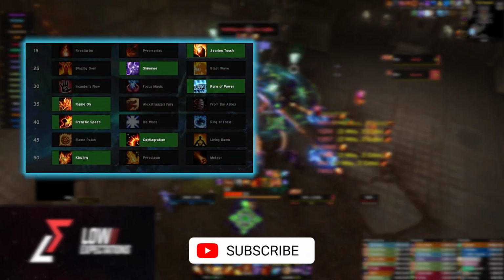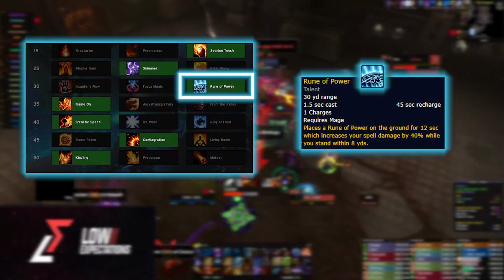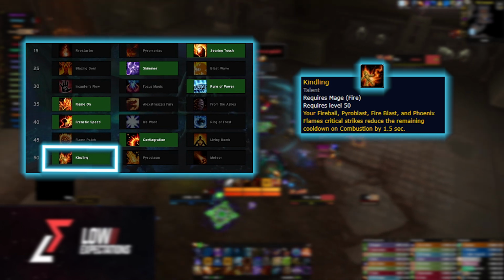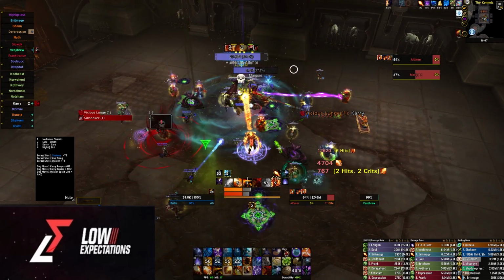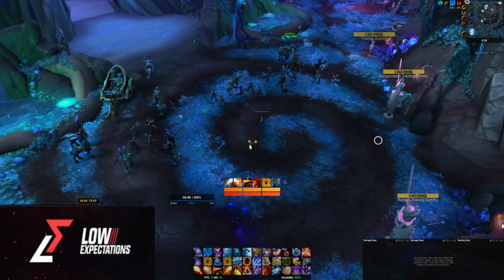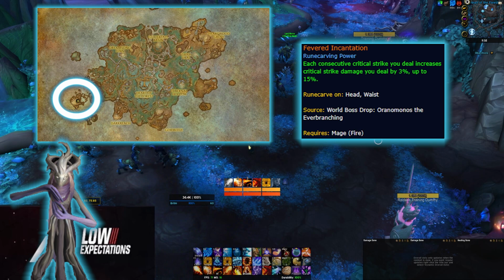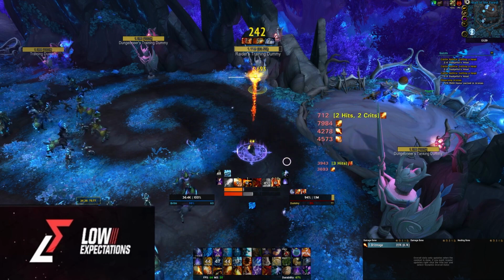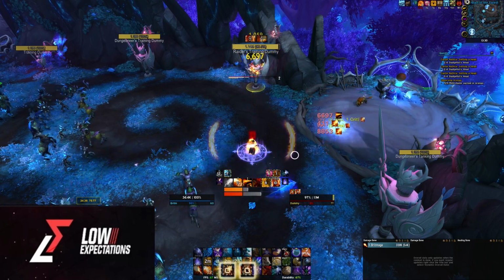Fire Mage Guide Shadowlands - Speedrun :)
Fire mage might be the top dps on so many fights and mythic + but let's find out how you do those big numbers
Hopefully, you enjoy this quick fire mage guide
fire mage castle nathria has been incredibly surprising

As promised another TLDR class guide this time we bring you the Fire Mage
Fire is looking like a great addition into the M+ comps and Raiding.
Fire Mage tier after tier just keeps coming back and only getting stronger.
Hopefully, Mage will stay strong for the rest of the patch

Make sure to enter our giveaway and any Mage questions just ASK AWAY